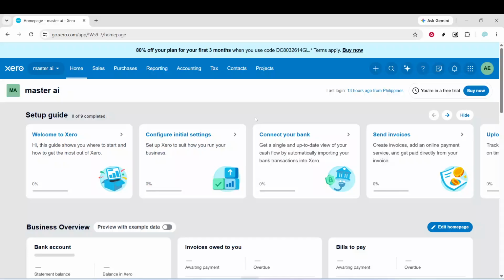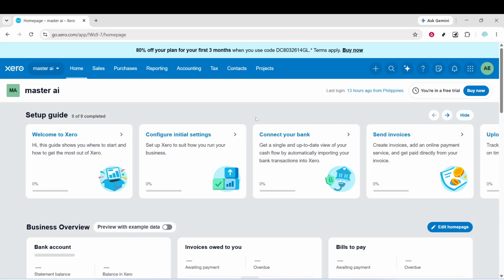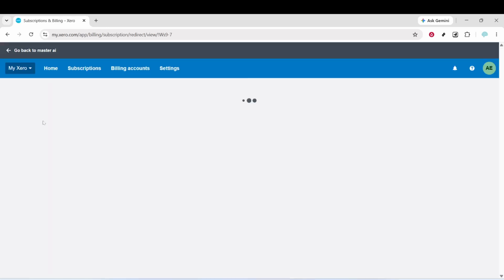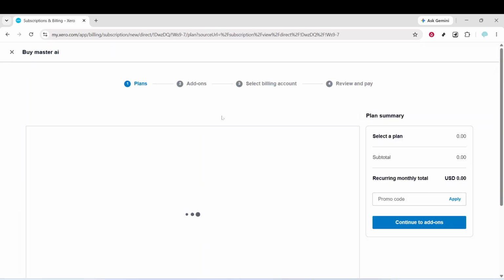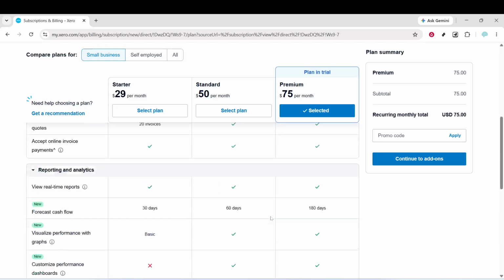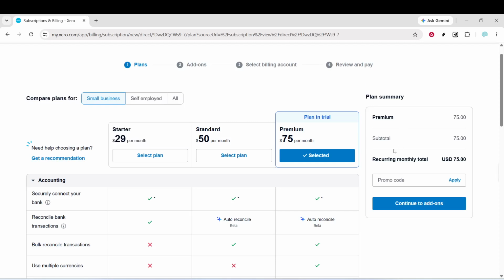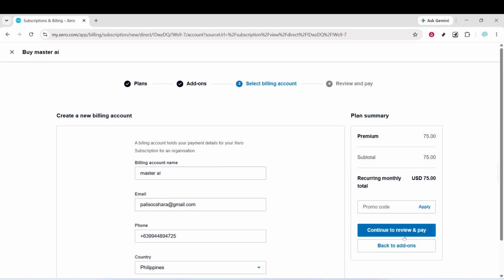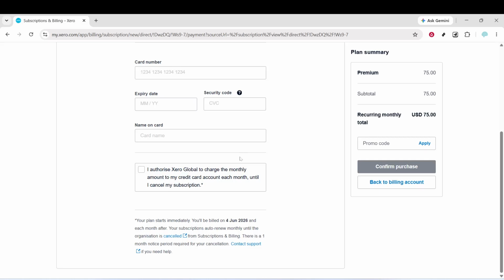How to Buy a Xero Subscription Plan (Updated 2026)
In this video, we discuss how to buy a Xero subscription plan, guiding you through the entire purchase process from login to payment confirmation. You'll learn how to purchase a Xero subscription, choose the right plan, and set up billing. Whether you're buying a Xero plan for the first time or upgrading your current subscription, this tutorial covers everything you need to know.

00:00 Introduction & Initial Login
00:27 Accessing Organization Settings
00:39 Opening Subscription and Billing
00:59 Clicking Buy New Button
01:18 Choosing the Right Plan
01:54 Continuing to Add-Ons
02:12 Reviewing Payment Details
02:29 Confirming Purchase
02:54 Call to Action